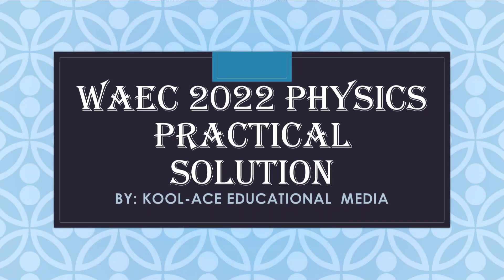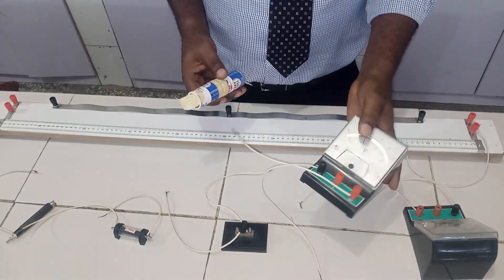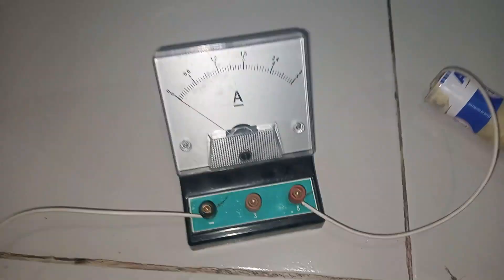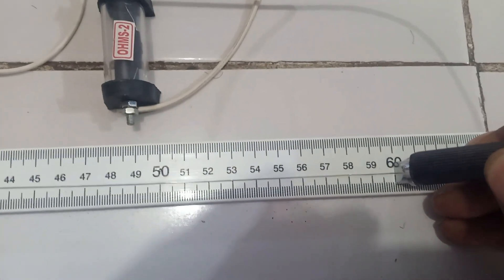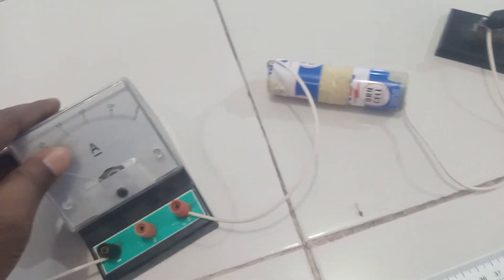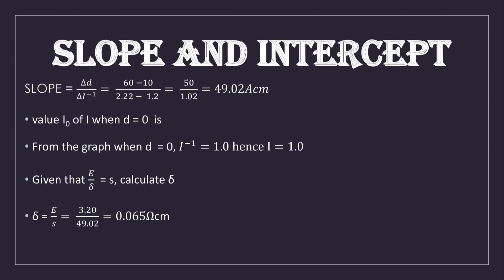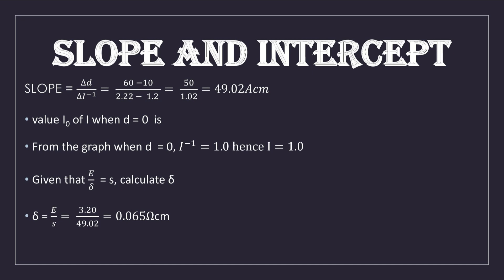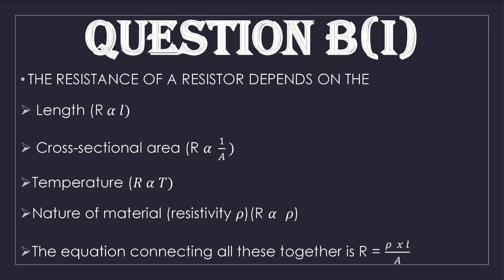WASSCE 2022 PHYSICS PRACTICAL SOLUTION FOR ELECTRICITY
THIS VIDEO BRINGS THE PRACTICAL SOLUTION OF THE 2022 WASSCE PHYSICS PRACTICALS. IT OFFERS A HANDS-ON PRACTICAL SESSION WITH DETAILED EXPLANATION OF THE QUESTION IN VIEW.